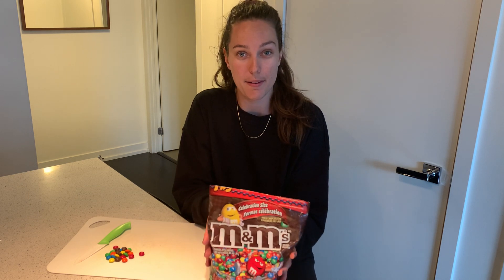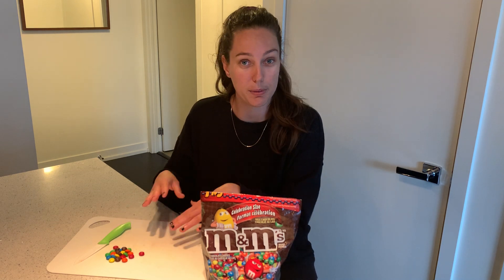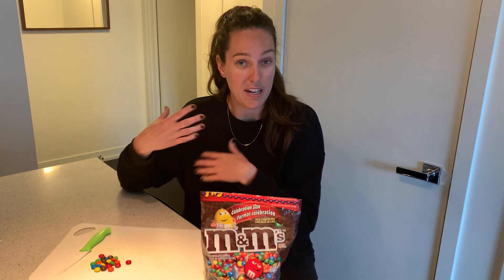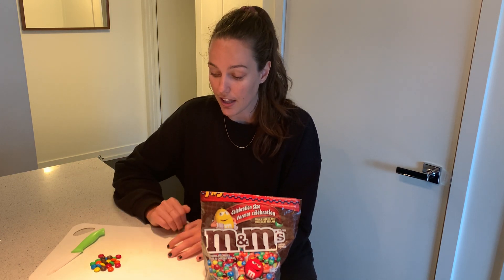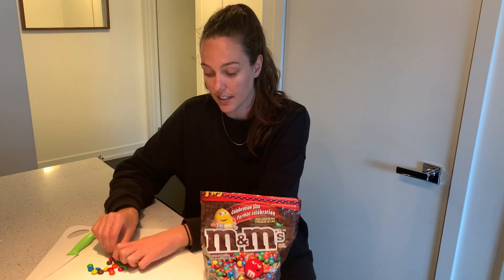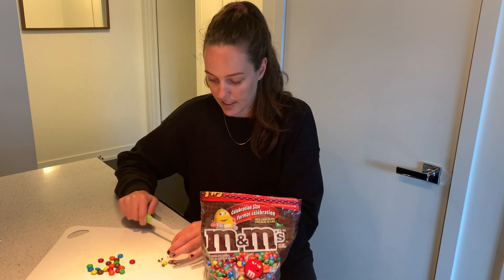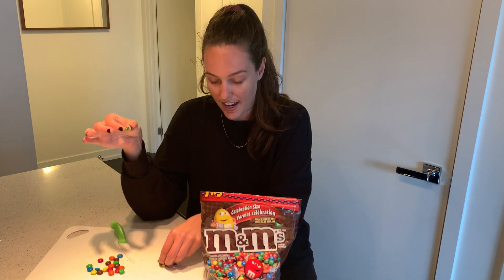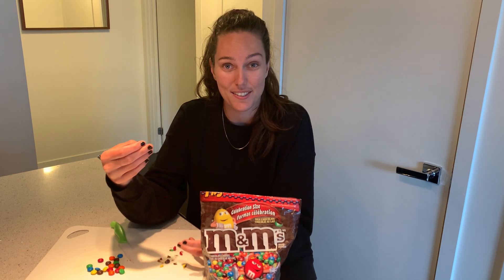M&M Experiment | Daycare Activities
This activity is an easy — and delicious! — way to explain difficult concepts in a way that children can understand. Using M&M candies, you’ll demonstrate how a shell can hide the similarities that lie underneath. This concept will then be expanded to explain how despite how people might look different on the outside, we are all the same on the inside.